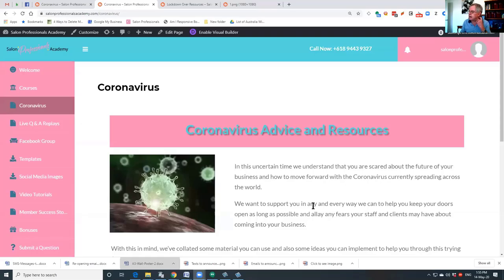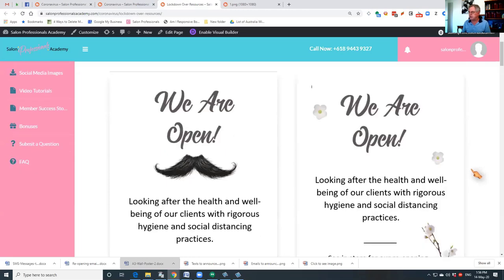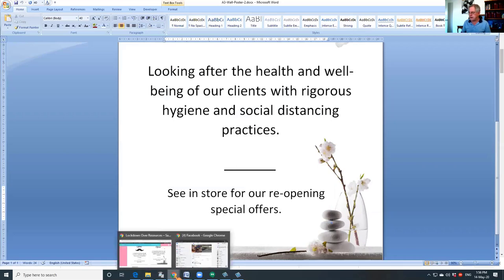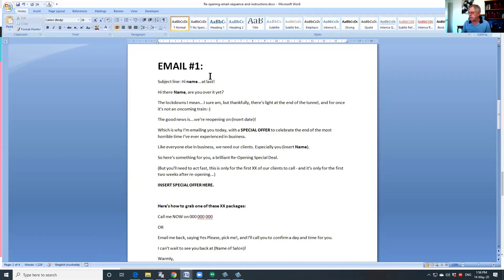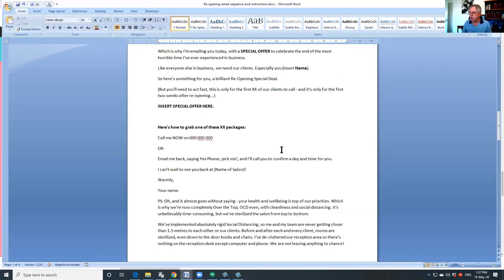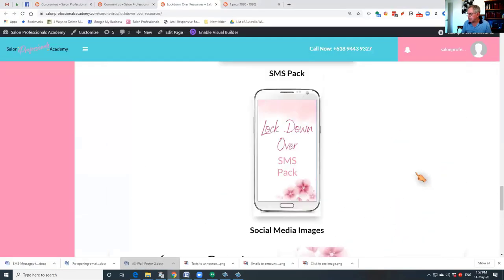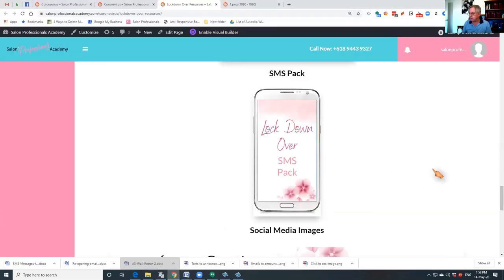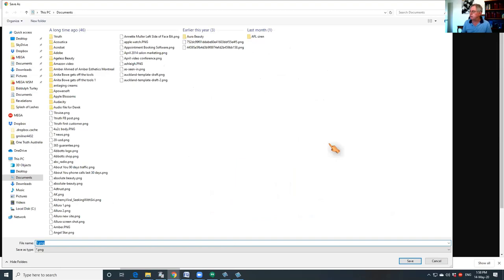Salon Marketing - "The Lockdown Is Over - We're Open Again!"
When you open your salon again after the virus lockdowns, you're going to want clients in the door, fast!
These new salon marketing resources for our members are designed to do just that. You'll find done-for-you emails you can download and edit, SMS messages to send to your salon clients, social media graphics to post on Facebook and Instagram, and much more.
Greg takes you through how to find and use those new templates.